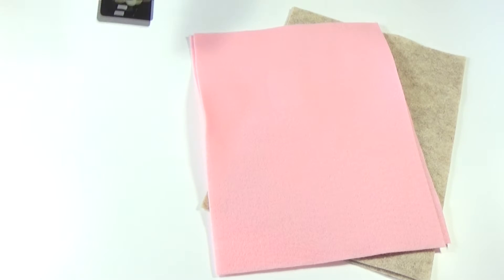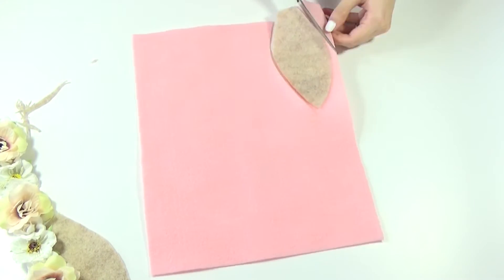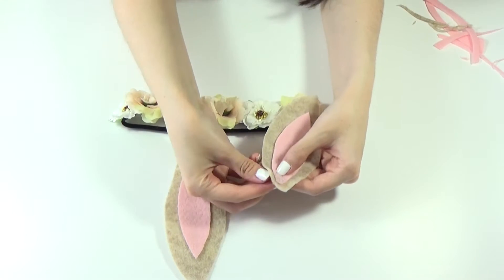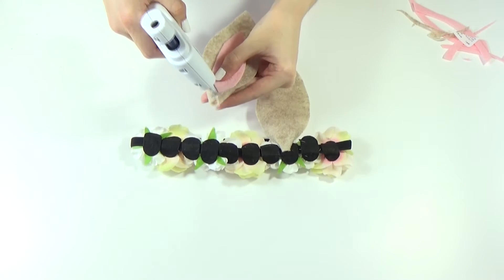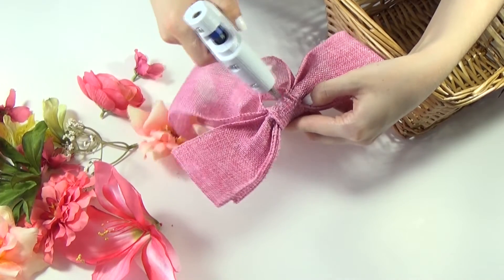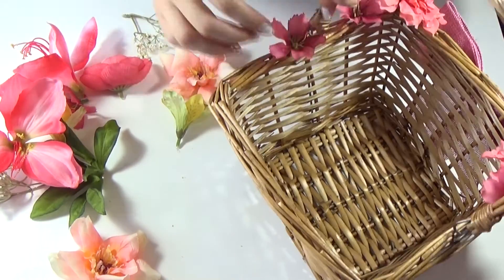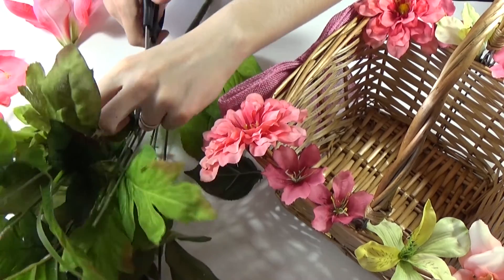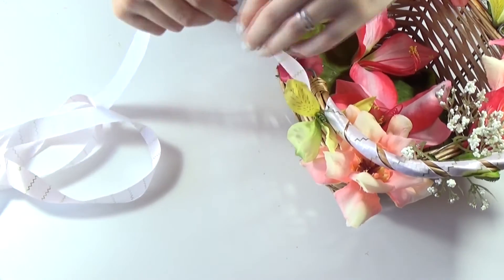Spring & Easter Floral DIY's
In this video I show you how to make these super cute, super easy and super floral DIY's for Easter/Spring.

Editor: Cyberlink Power Director 10

✦ Just be yourself, life is too short to be someone else. ✦